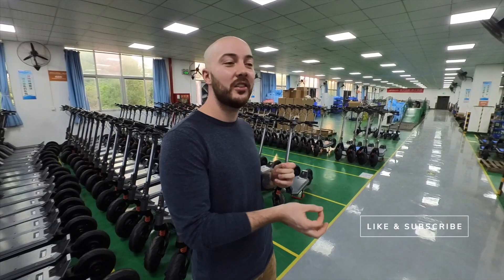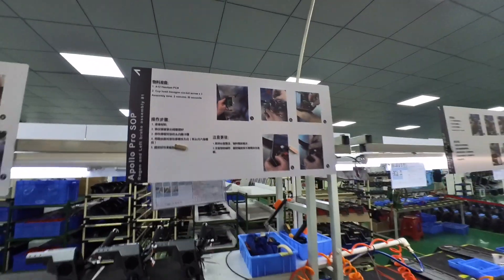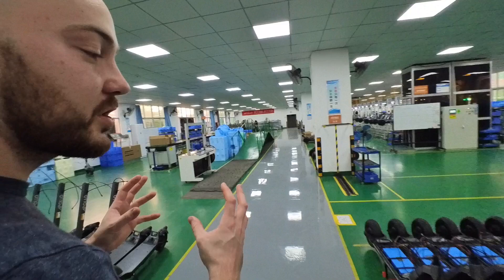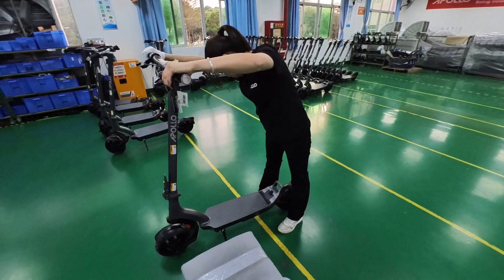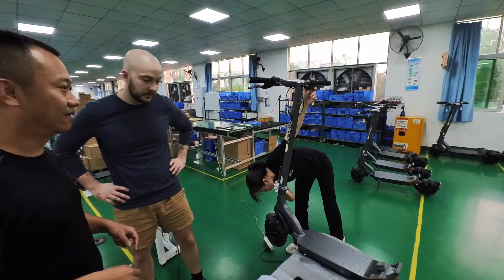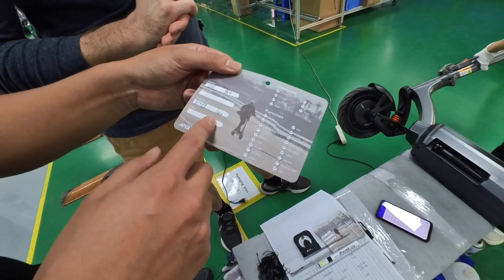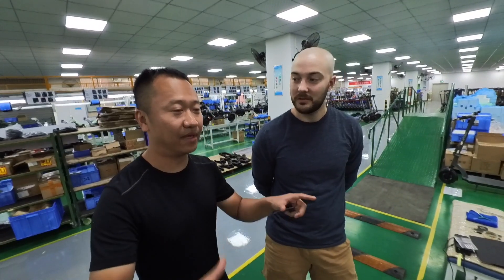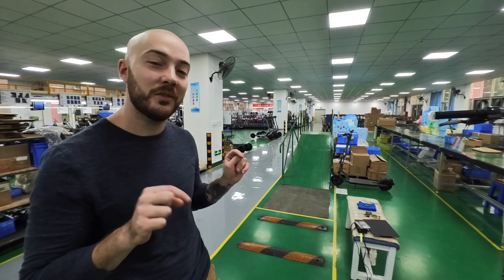Inside Apollo's Electric Scooter Factory | Quality Control Tour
Join Eloi on an exclusive behind-the-scenes journey through our meticulous quality control processes that ensure our scooters meet the highest standards of safety, durability, and performance.